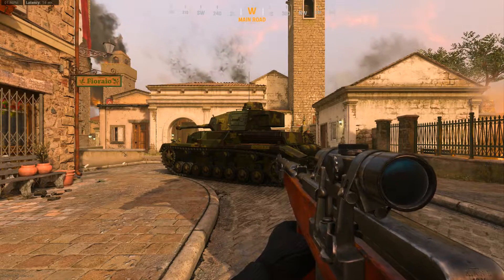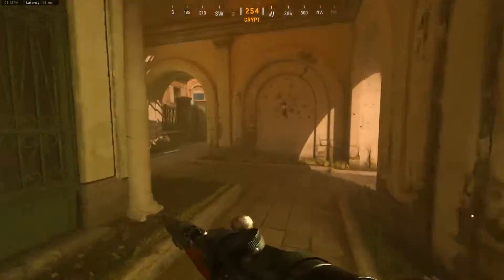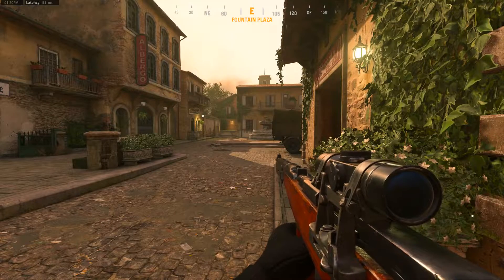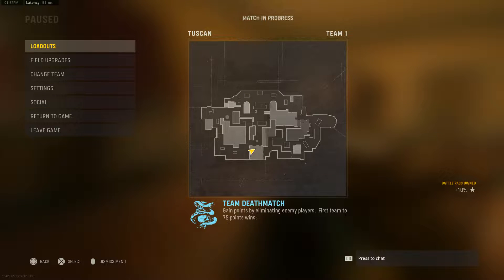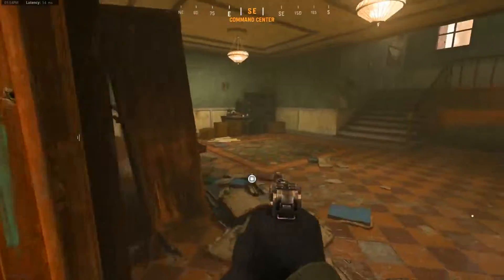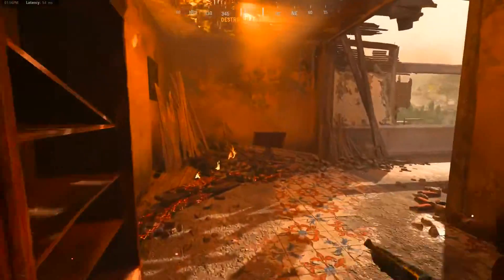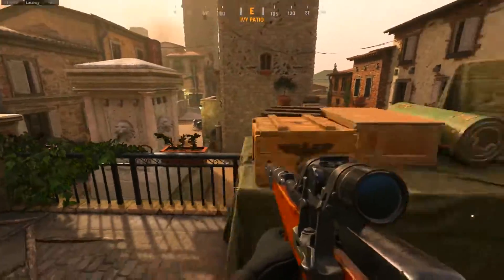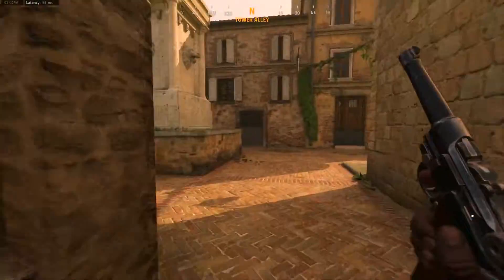TUSCAN MAP GUIDE - ENVIRONMENTS, ROUTES, AND LINES OF SIGHT | COD: VANGUARD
Today is the beginning of a brand new series here on the channel! The series is called map guides and it consists of me showing you guys around the map and showing you sightlines, Routes around the map, strategies and more! :D

Links to stuff I use when I game:
Twitter.com/KyleFtWYT